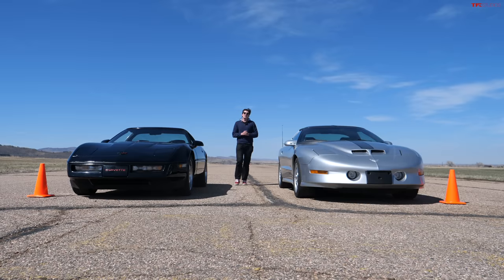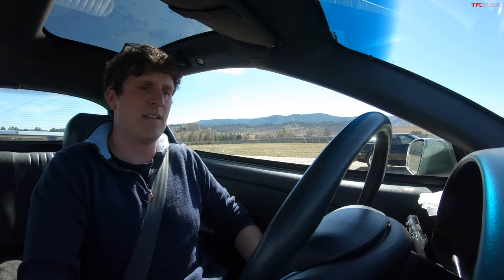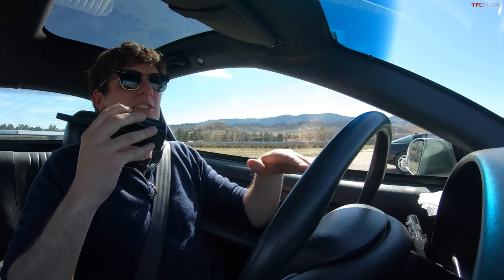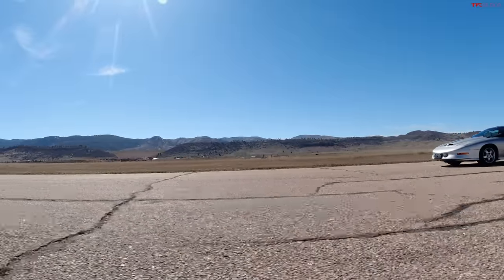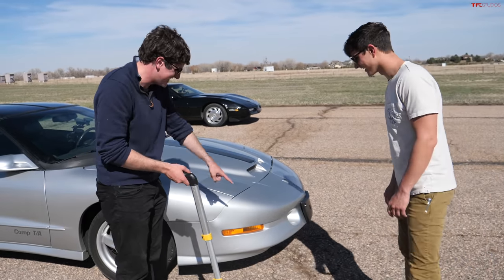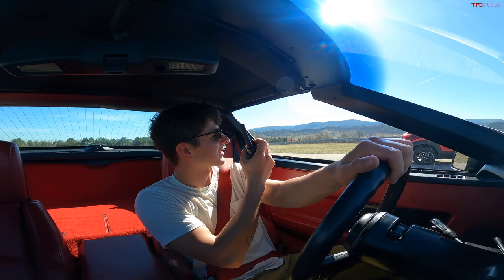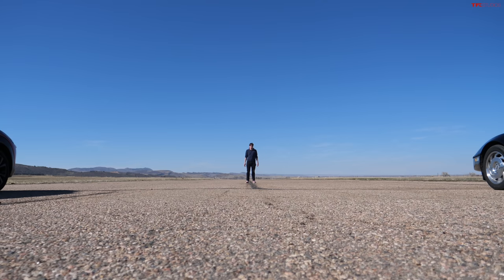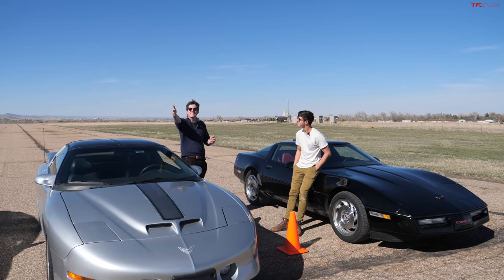Chevy Corvette vs Pontiac Trans Am Drag Race, Roll Race & Brake Test: Which Cheap Muscle Car Best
In this video we hit the track in two heavily depreciated V8 muscle cars! The Chevy Corvette (C4) and Pontiac Firebird Trans Am!